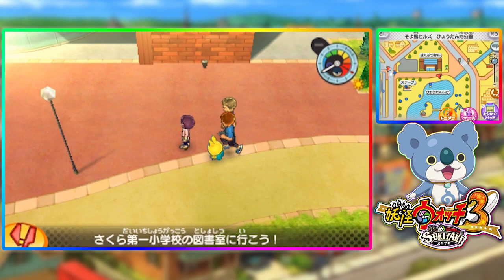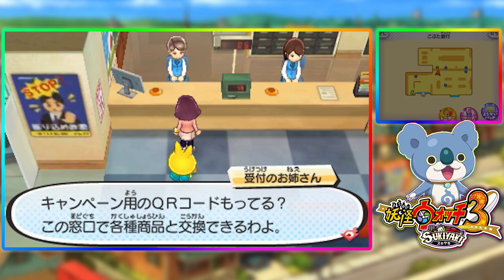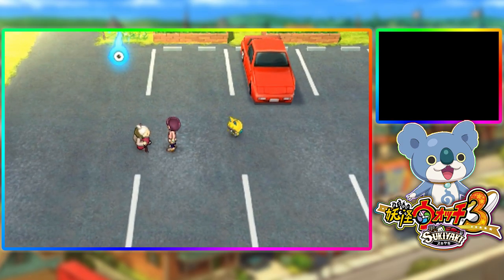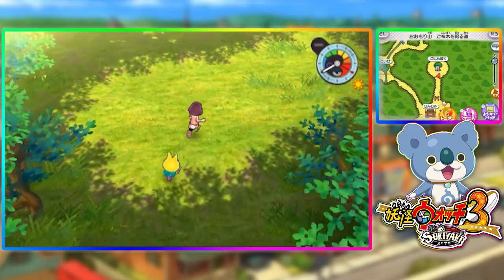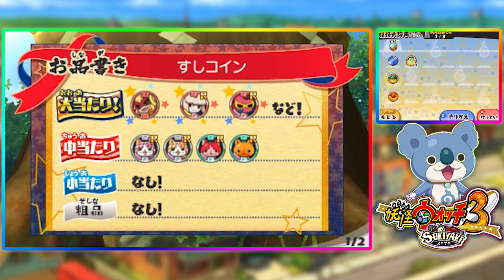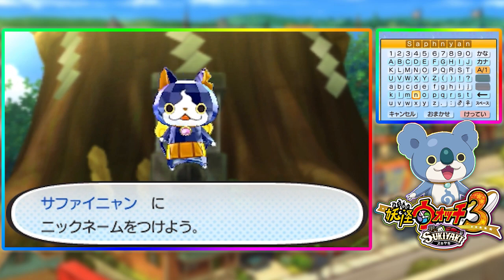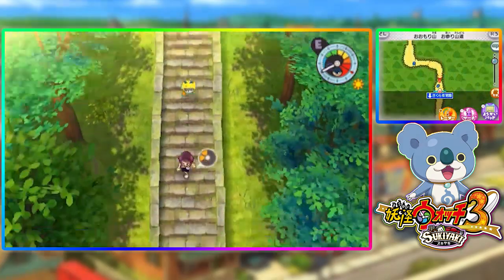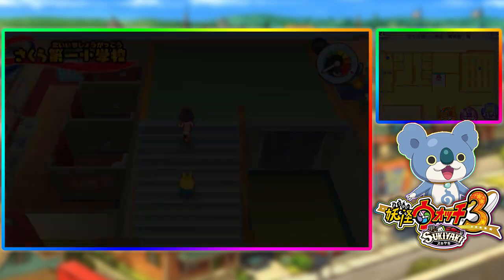Yo-Kai Watch 3 Sukiyaki - Episode 12 | Oreryu! (YoKai Watch 3 Gameplay)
Welcome to the Yo-Kai Watch 3 Sukiyaki Gameplay series on the 3ds. YouKai Watch 3 Sukiyaki is the third part of the YoKai Watch 3 line of games. In this series we do a Yo-Kai Watch 3 Sukiyaki Walkthrough, this is Yo-Kai Watch 3 Sukiyaki Ep 12

In part 12 of Yo-Kai Watch 3 Sukiyaki we get Oreryu.

LiveStreams!
Current Series!
The game we are playing is Yo-Kai Watch 3, check out the official site for the game here! :D